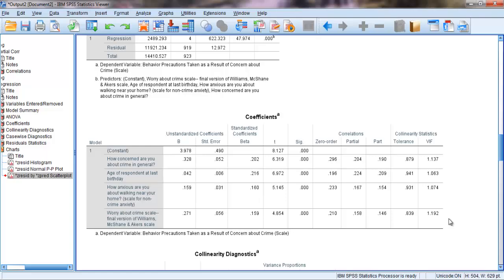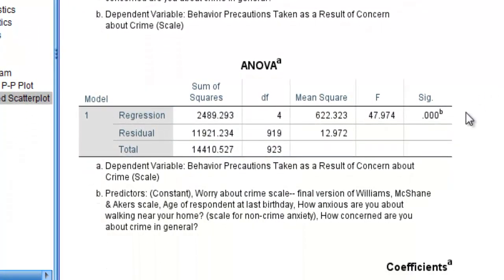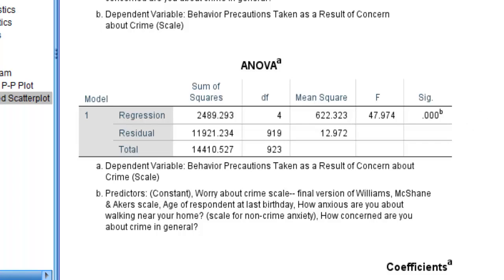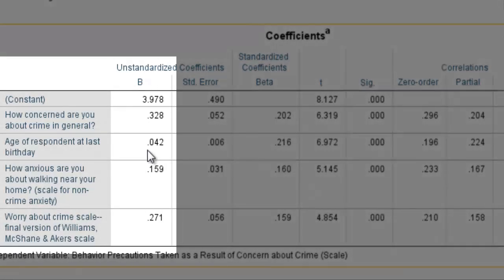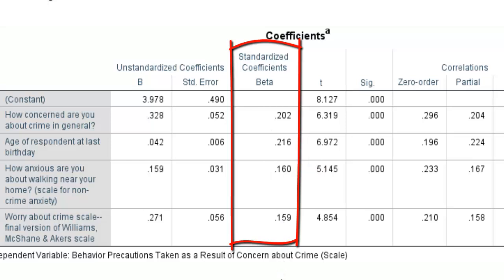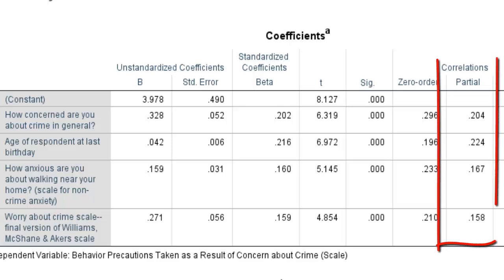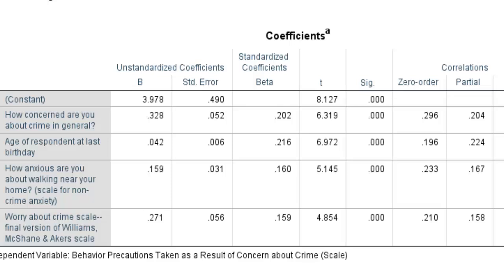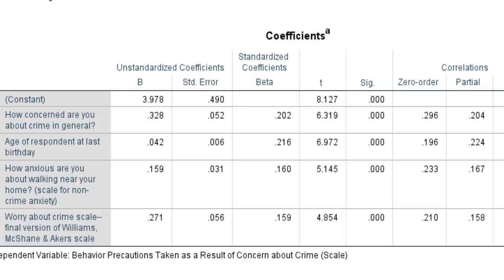SPSS and Multiple Regression (part 2 of 2)